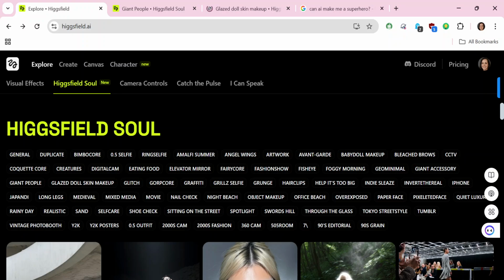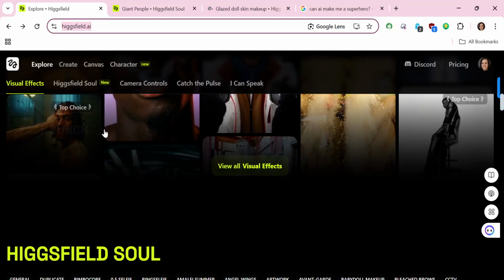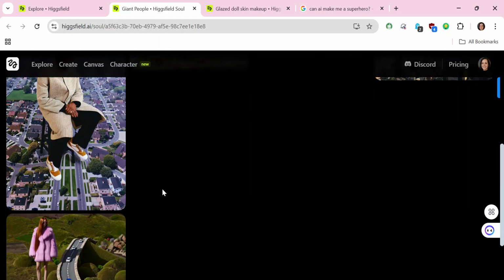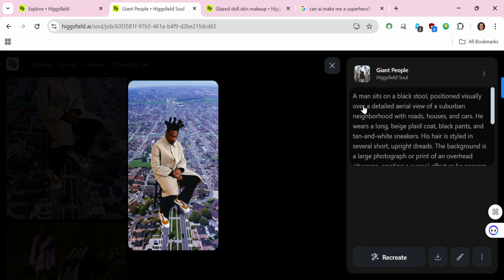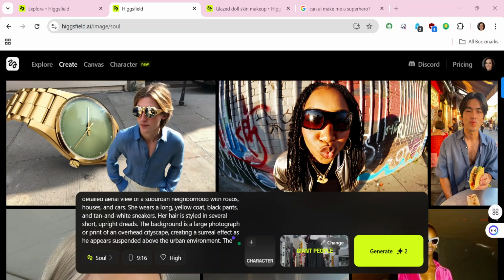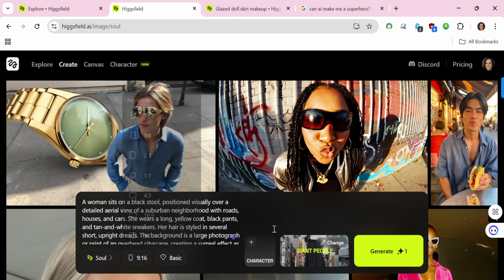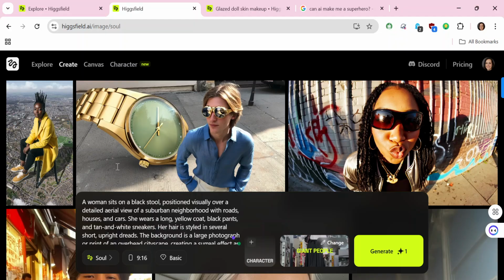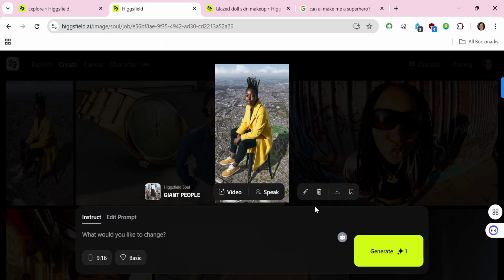How to Make Giant People Effect in Higgsfield AI (Best Method)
In this video, I’ll show you exactly how to make giant people with ai step by step so you can get results quickly and without confusion.

I’ll walk you through what giant people effect is, why it matters, and the best way to approach it so you can start using higgsfield ai right away.

If you’ve been wondering how to make giant people effect with ai, this guide will make it clear and easy to follow.